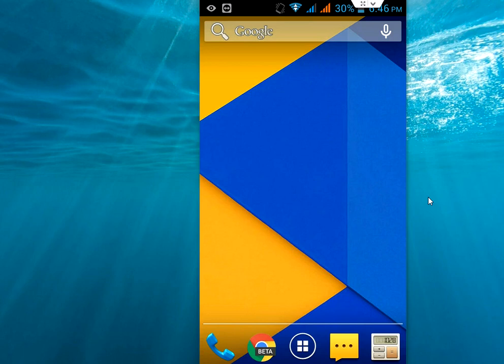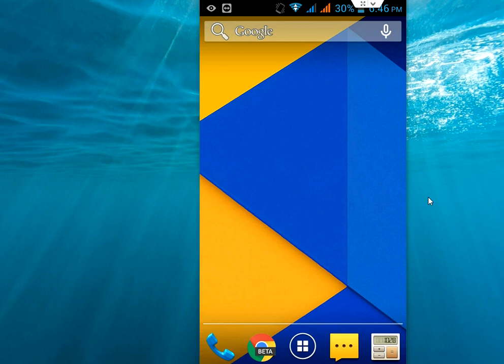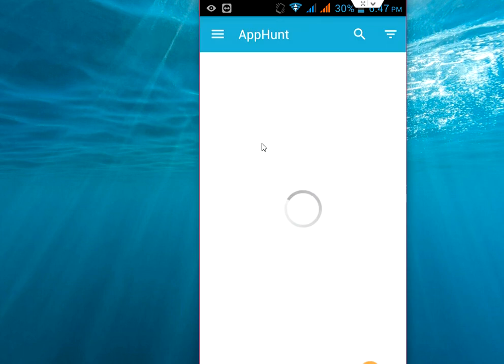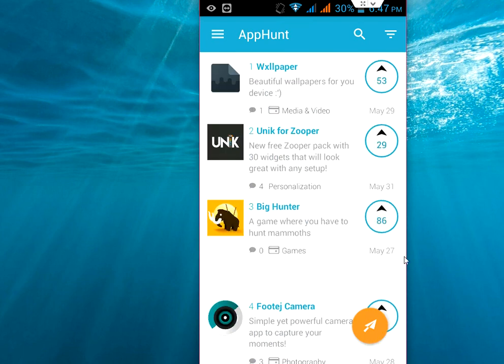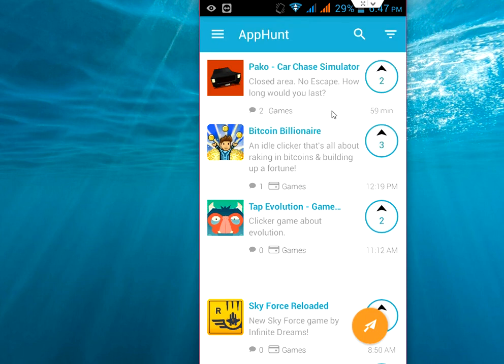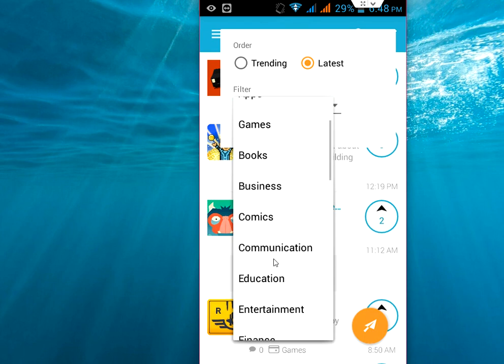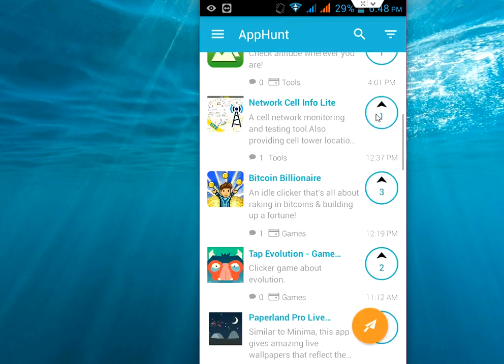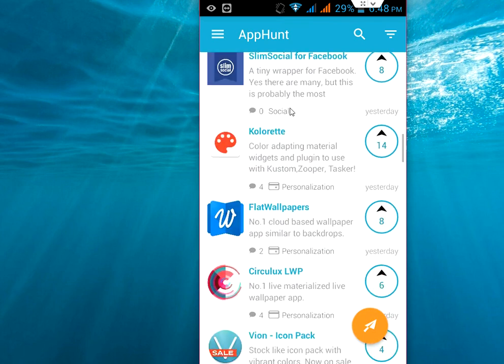How to Know & Get Most Latest Apps from Google Play Store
Get most latest apps and games from play store.